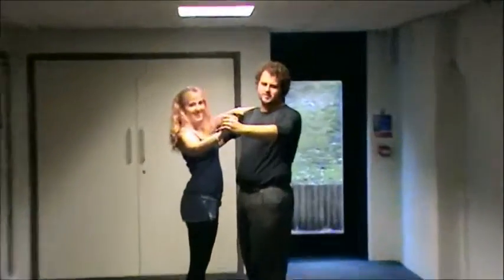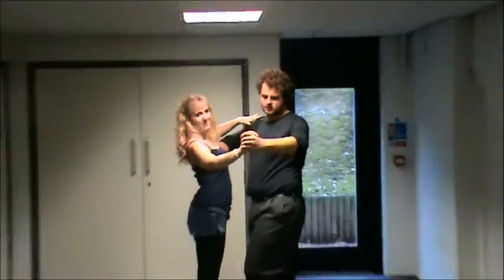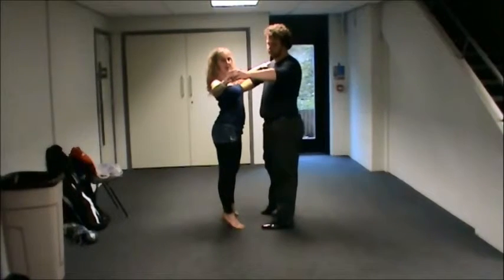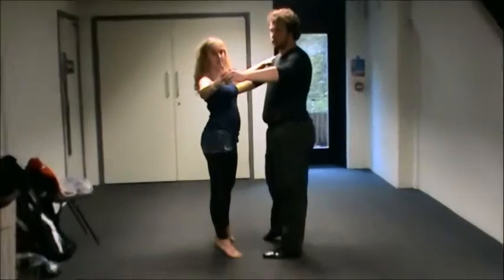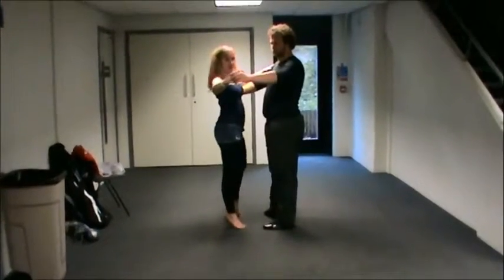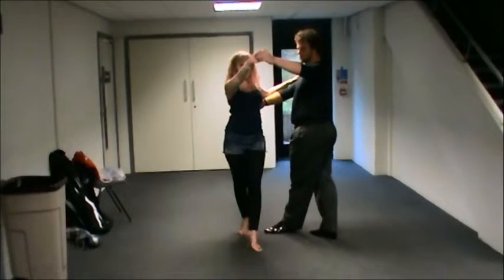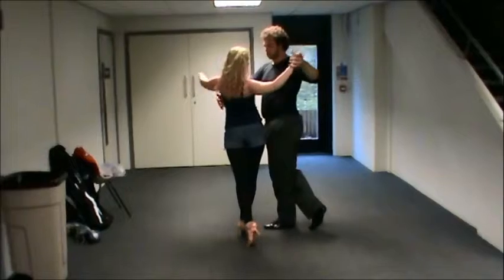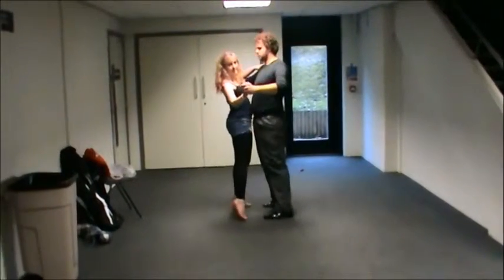Cha #2: Underarm Turn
The underarm turn for the Cha Cha Cha as shown by your Team Captains, J "Moose" and L.